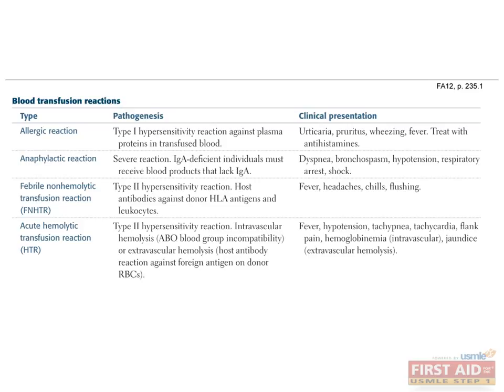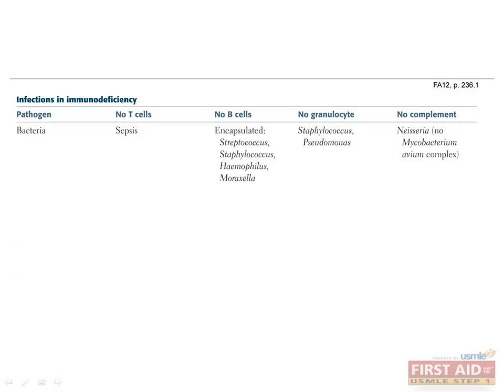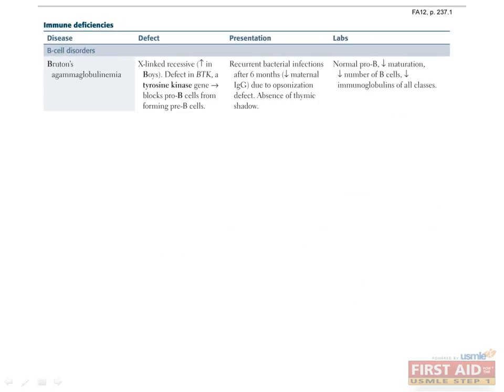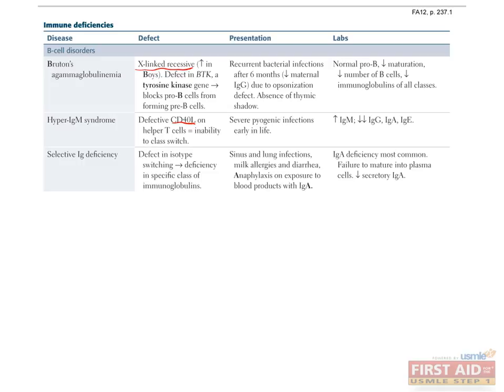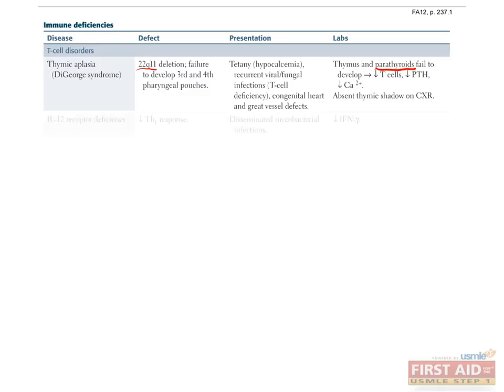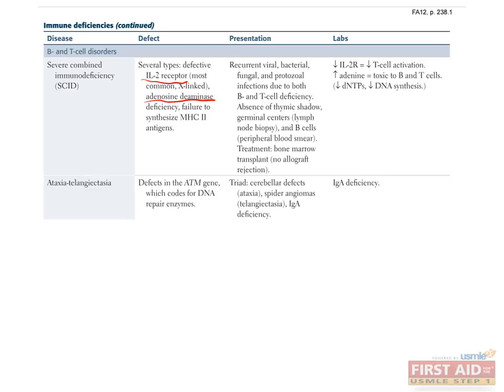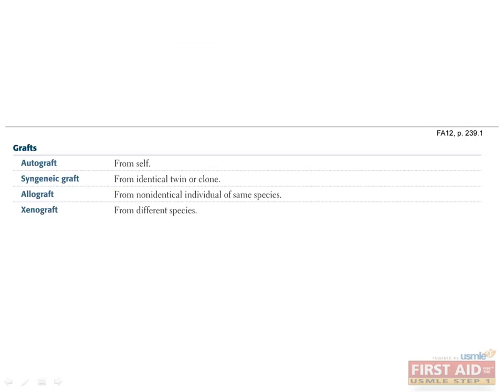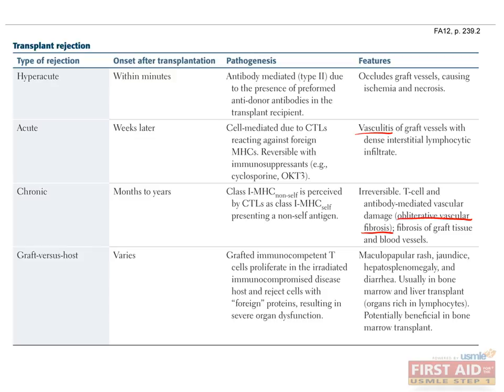4 Immunology Immune Responses Part 2